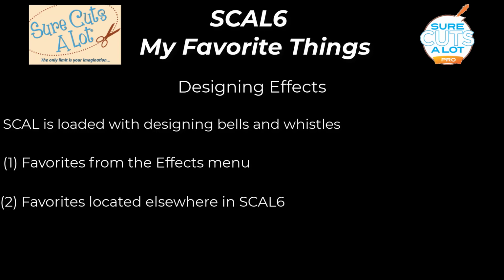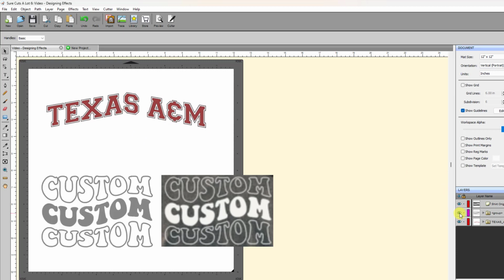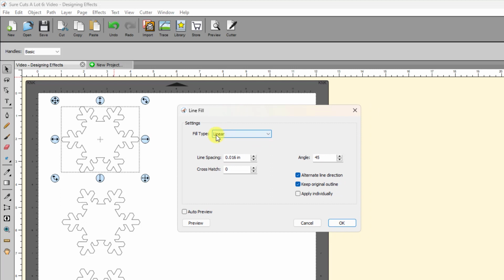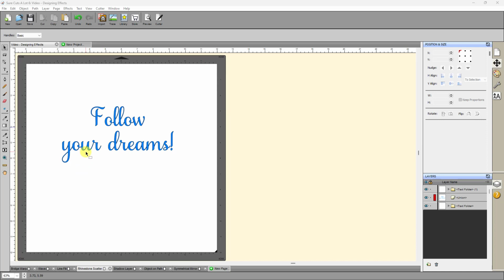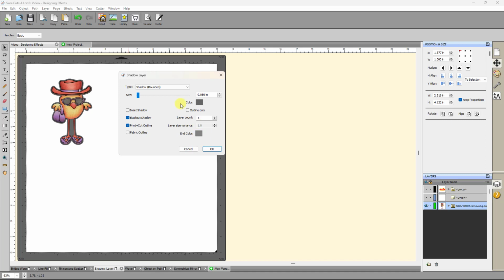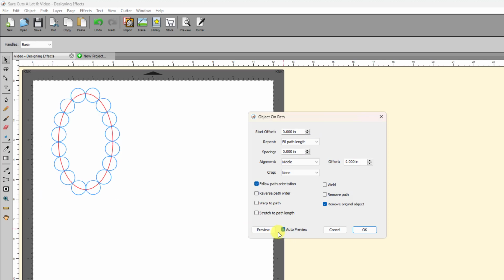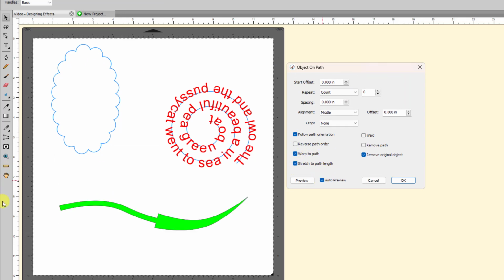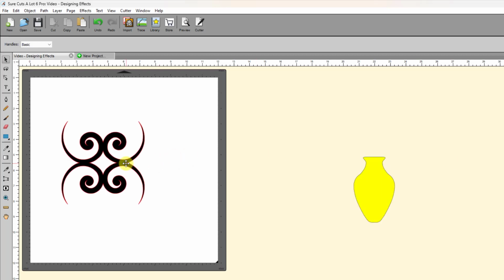SCAL6 My Favorite Things - Part 5 Designing Effects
This video covers some of my favorite functions in the Effects menu in SCAL6. These are functions used primarily for designing your own shapes to cut, engrave, draw, or print.